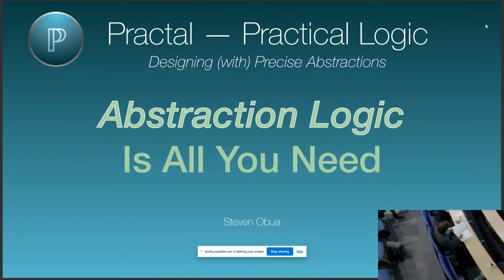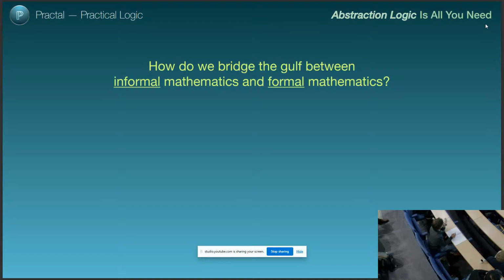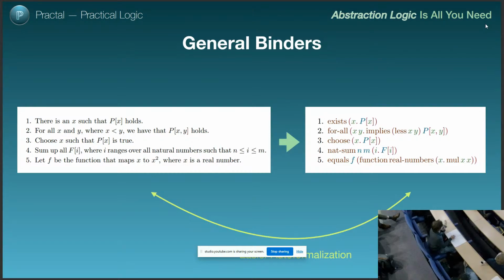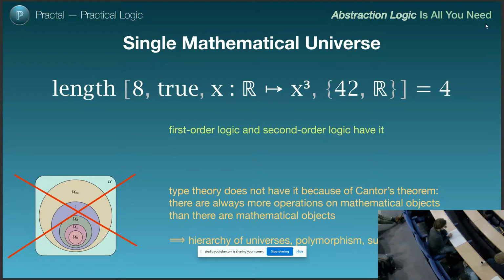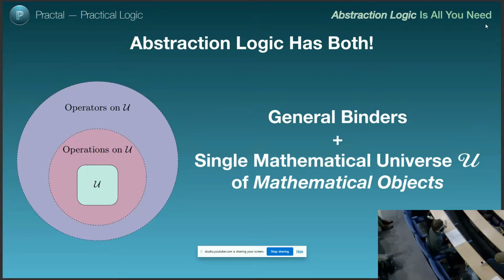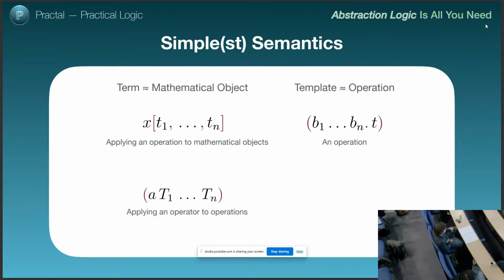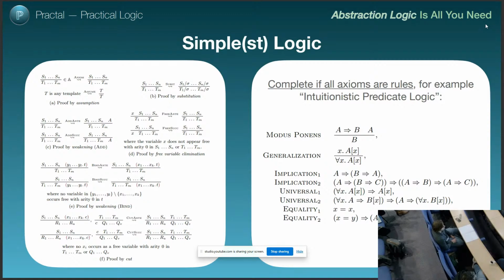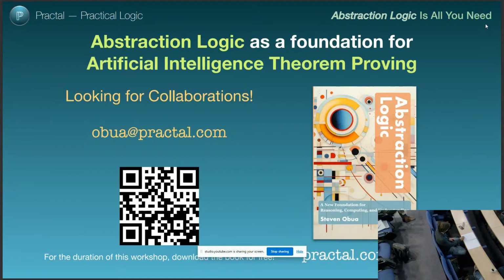Abstraction Logic Is All You Need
Talk from the Workshop on Theorem Proving and Machine Learning in the Age of LLMs (April 7th-8th 2025, Edinburgh, Scotland, UK)

Abstraction Logic Is All You Need, by
Steven Obua (Practal, UK)

The event was supported by the Cost Action CA20111 - European Research Network on Formal Proofs.